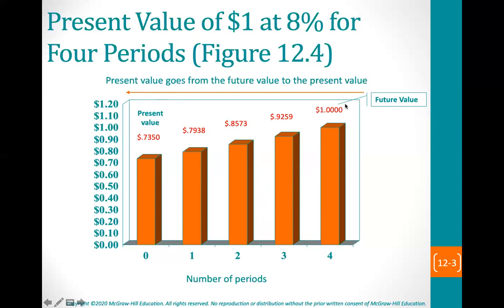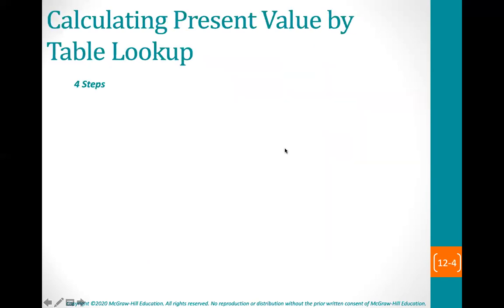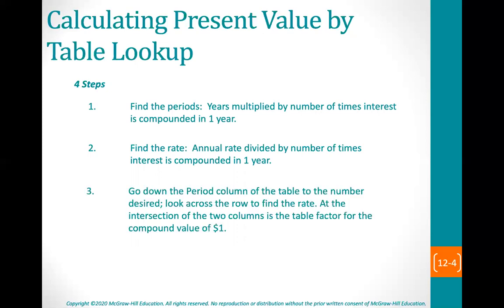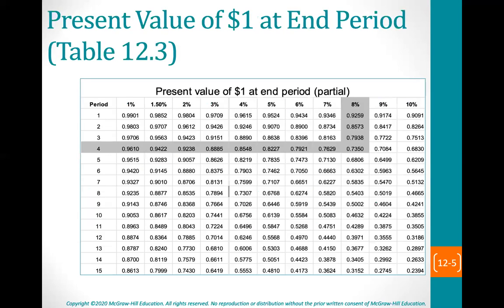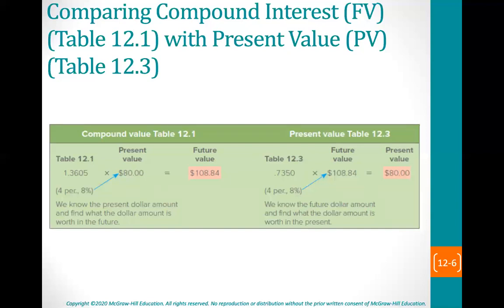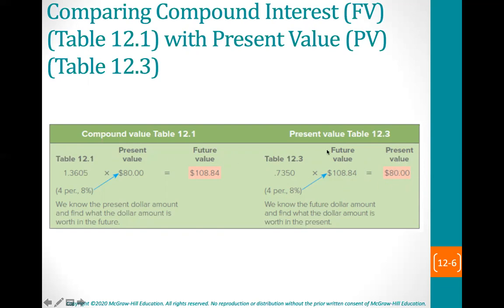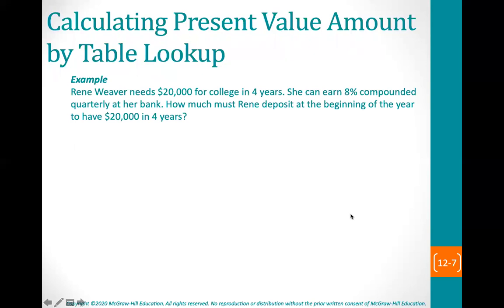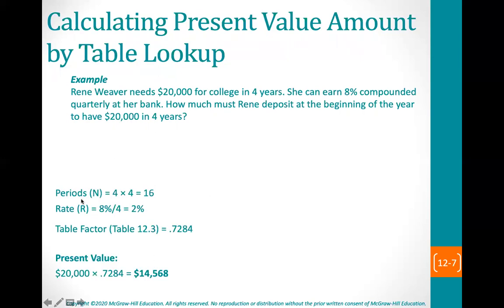BUS 121 CH 12 LU 12.2